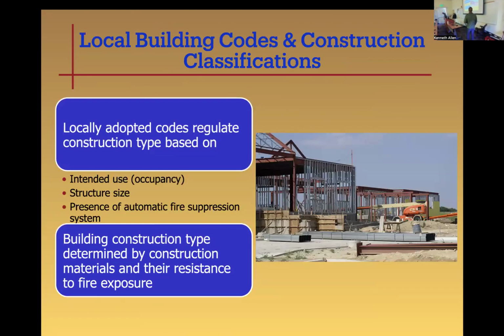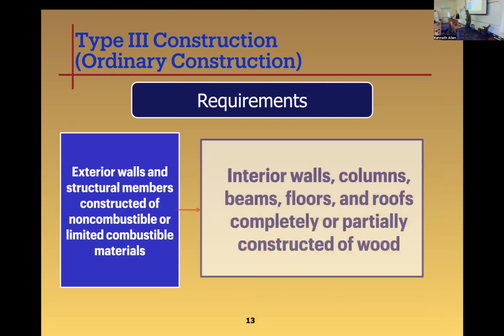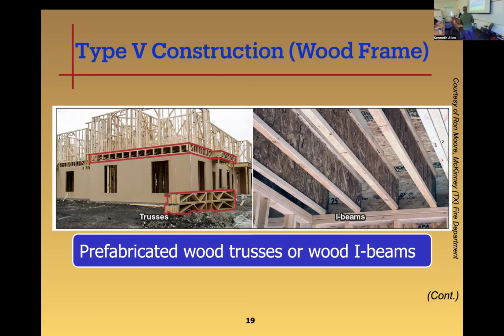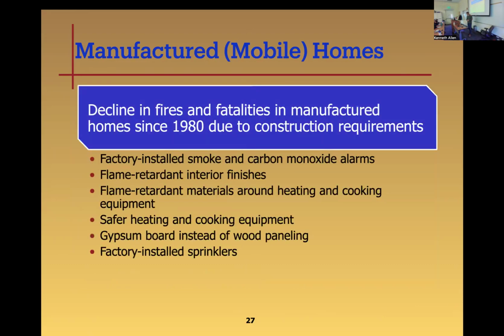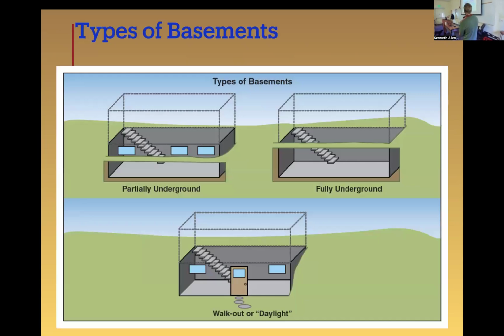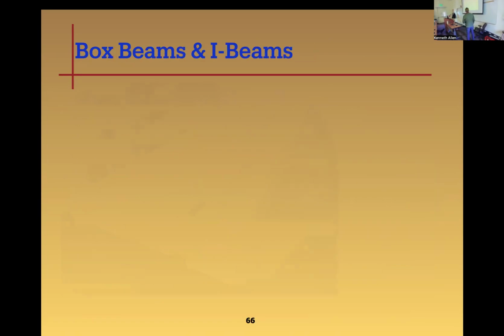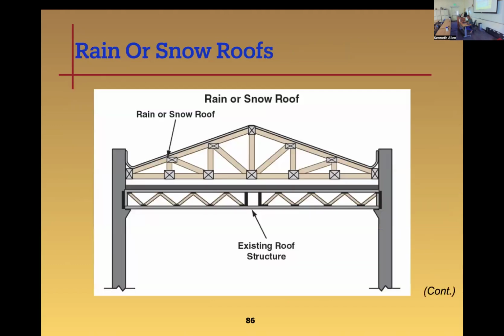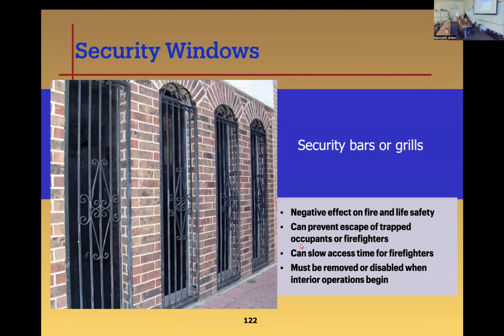BUILDING CONSTRUCTION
I discuss the major building types and materials in so far as they relate to fire protection and safety.
Major building elements, such as studs, windows, doors, stairs, basements, and roof structures, are detailed to ensure firefighting safety and recognition.